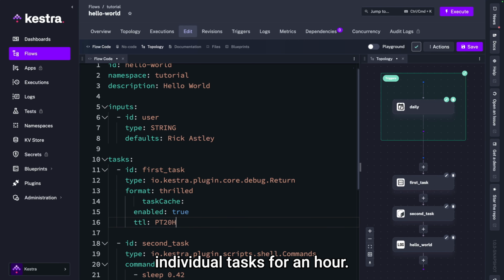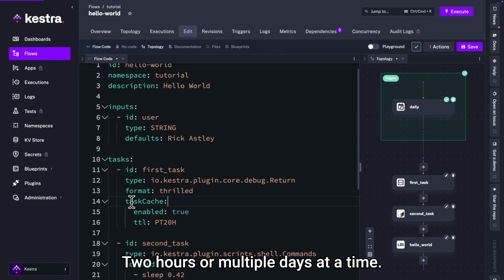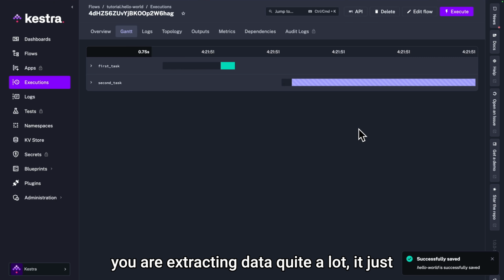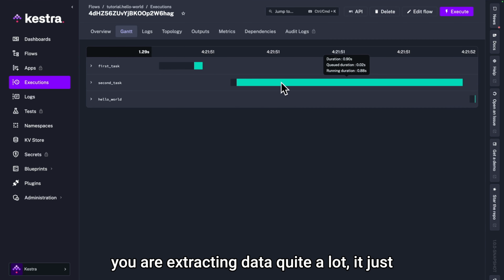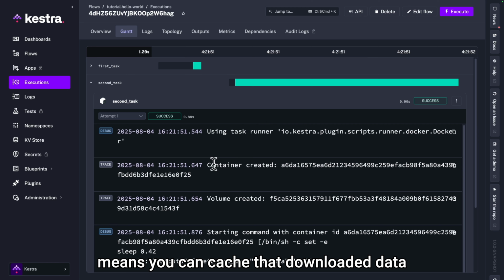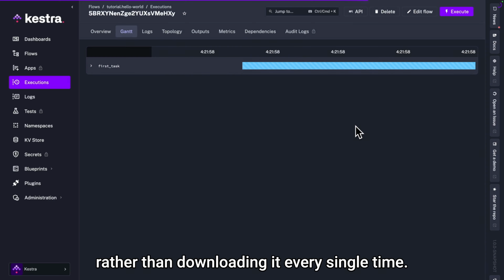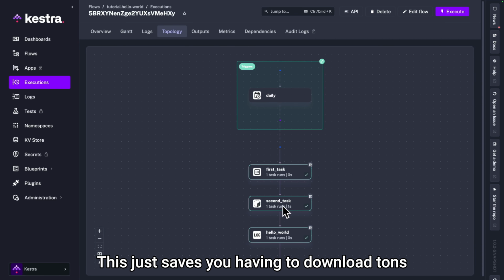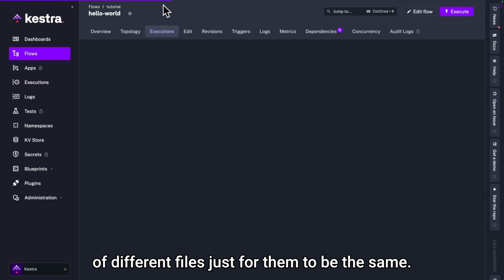Kestra 0.24 introduces Playground Mode, Task Caching, Apps Catalog, and official SDKs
We've introduced an iterative way of building workflows using the new Playground mode, a catalog for your apps, and official language SDKs for Java, Python, JavaScript, and Go.

0:00 - Introduction
0:09 - Playground
0:44 - Task Caching
1:11 - HTTP Function Expression
1:50 - Kestra SDKs
2:21 - Kestra Plugin
2:50 - Execution Dependencies View
3:05 - CSV Export for Dashboards
3:30 - Apps Catalog
3:43 - OSS Authentication
4:01 - Plugins
4:20 - New Languages
4:39 - Summary